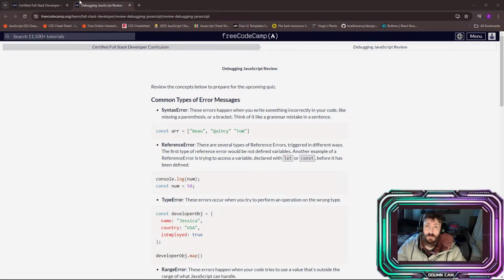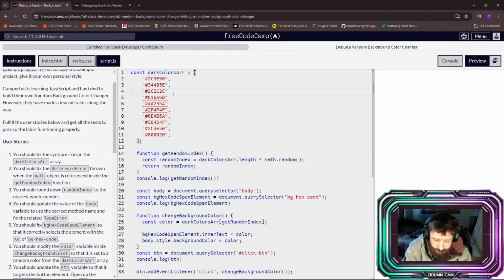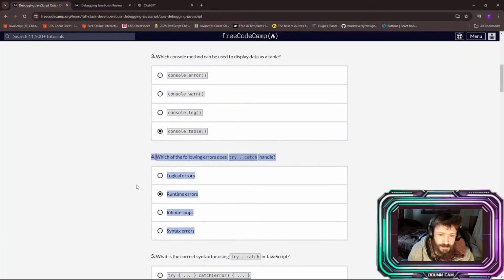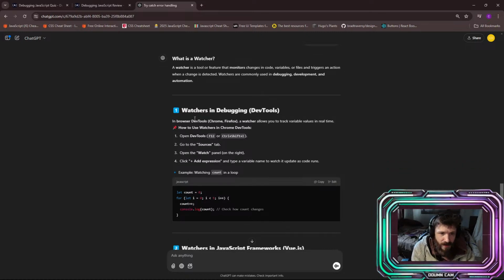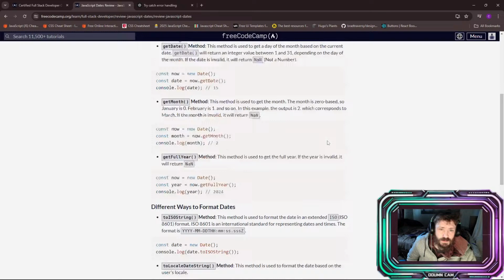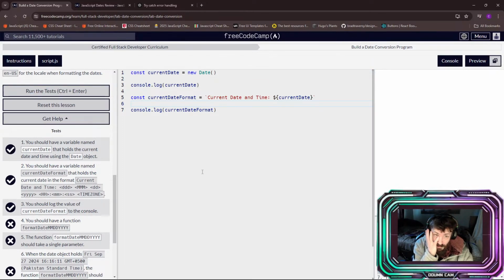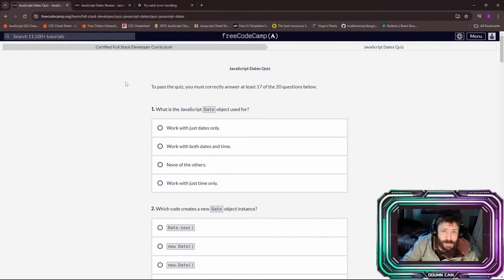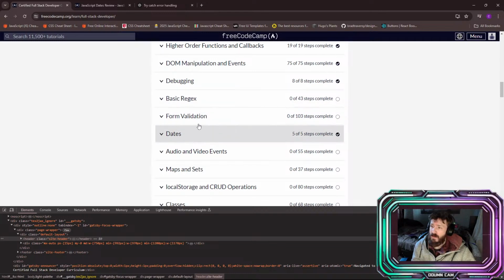freeCodeCamp Certified Full Stack Developer Curriculum Debugging JavaScript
Going through the debugging section of fCC's Certified Full Stack Developer Curriculum. Come work through it with me.